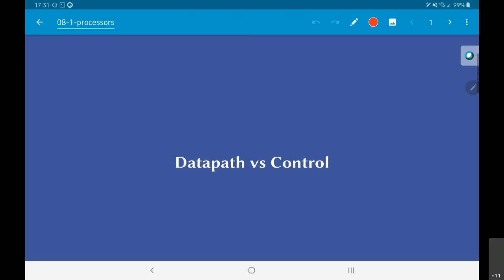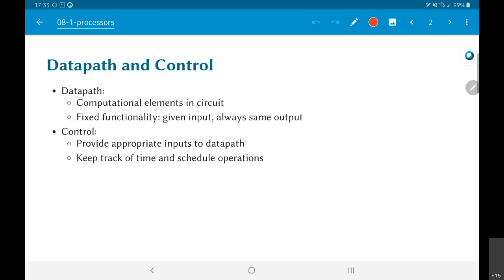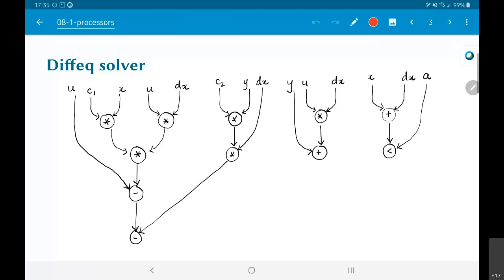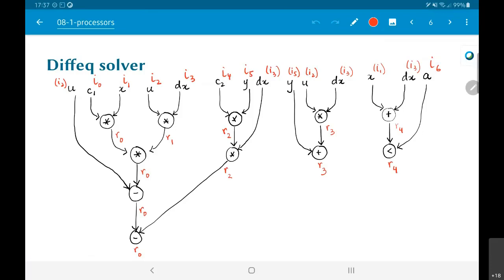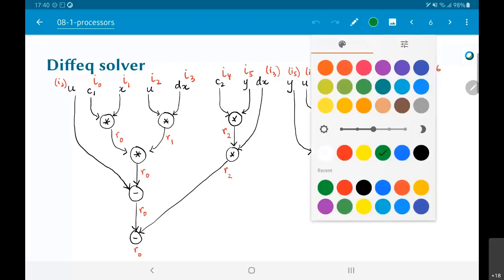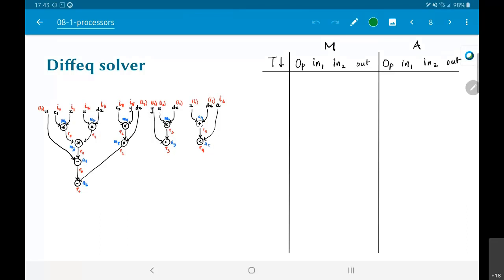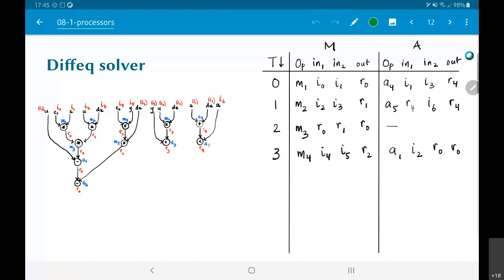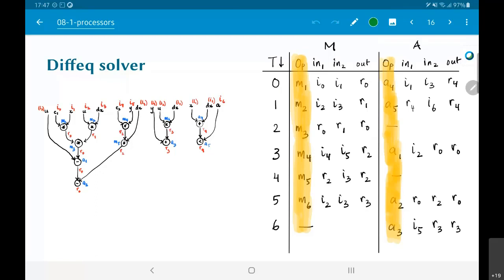EE5332 L8.1 - Datapath and Control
Evolving a programmable processor - separate out datapath and control